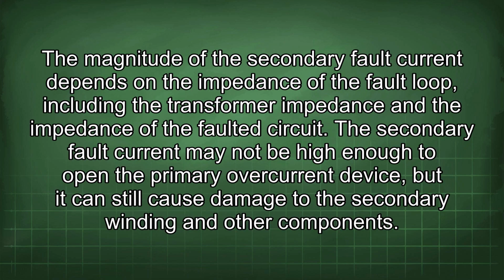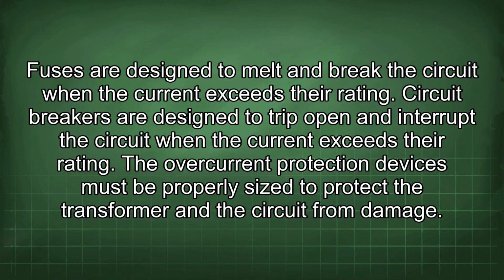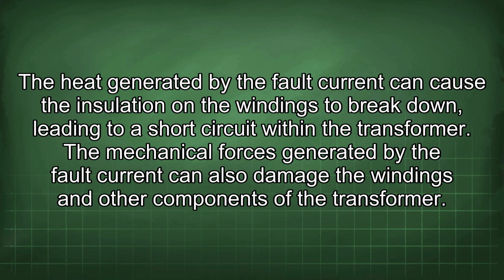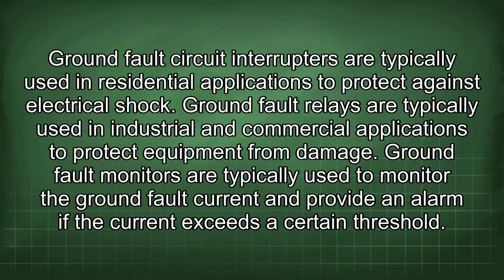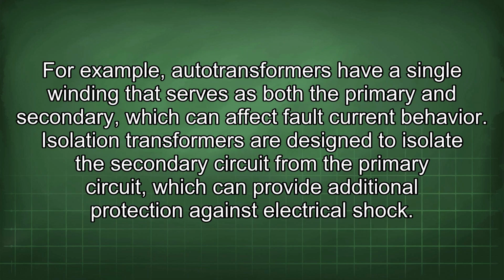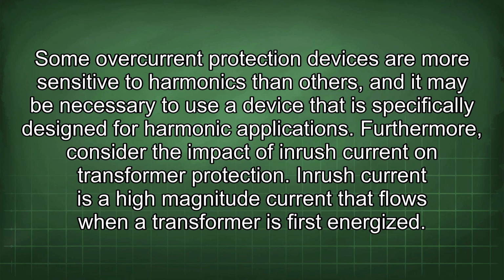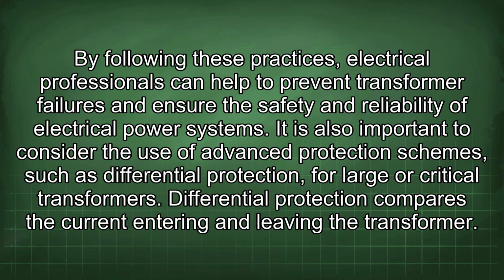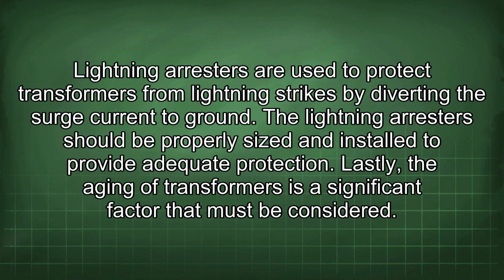Clearing Ground Faults and Shorts Utility Transformer Secondary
Learn how ground faults and shorts are cleared on a utility transformer's secondary side. We'll explain the role of overcurrent protection and potential consequences of failures. Understand fault current magnitude and its impact on transformer components.